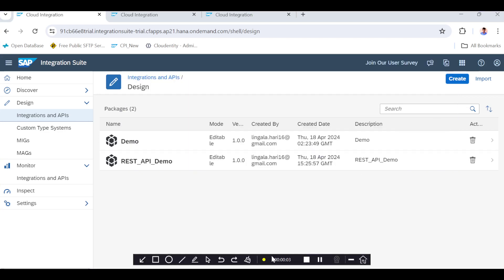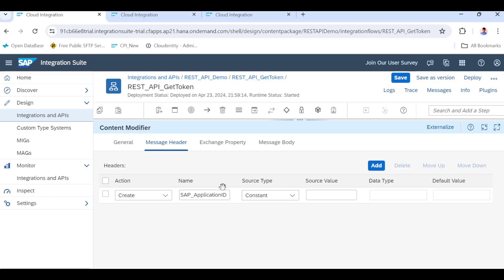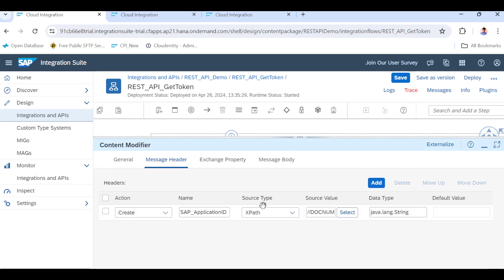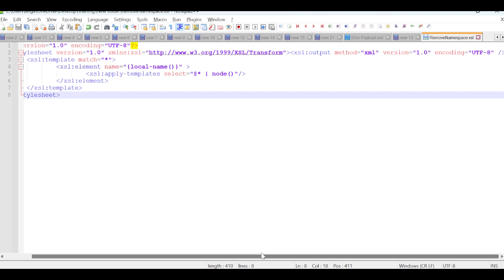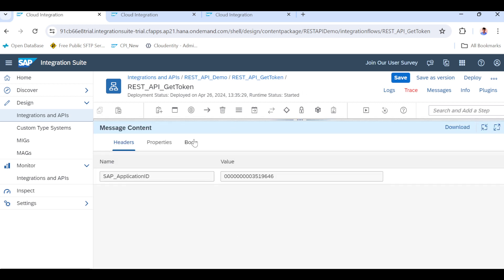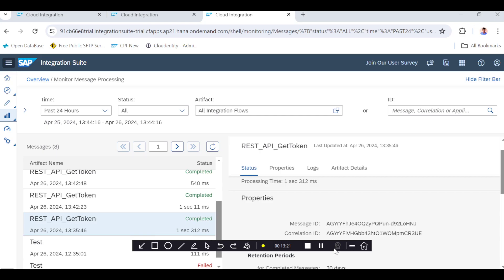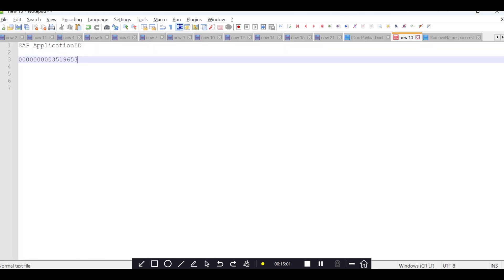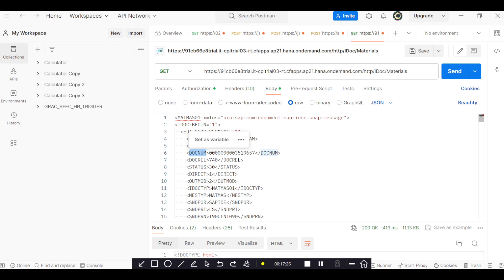SAP CPI | XSLT Map to Remove Namespace